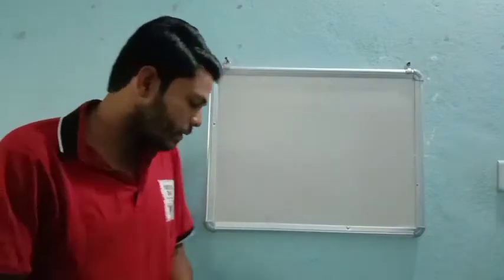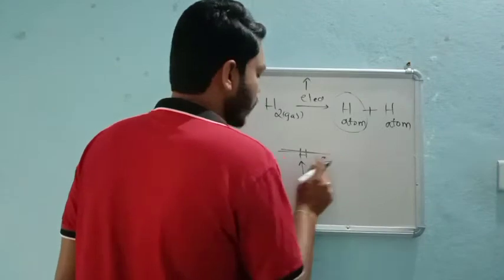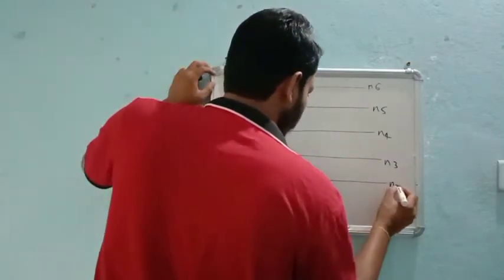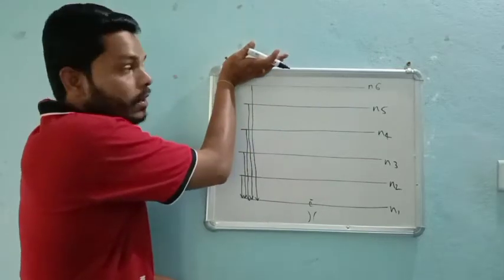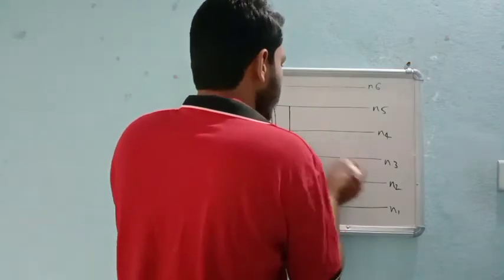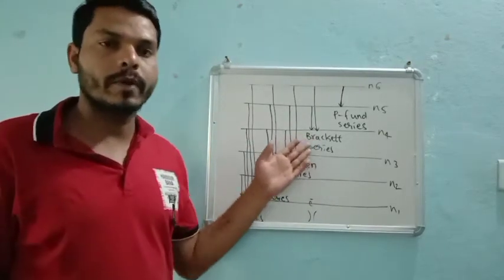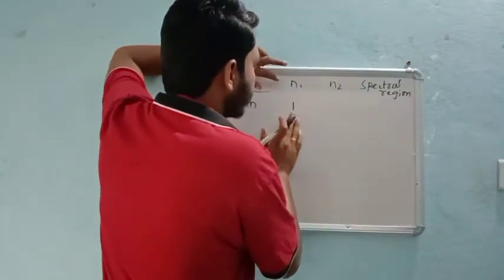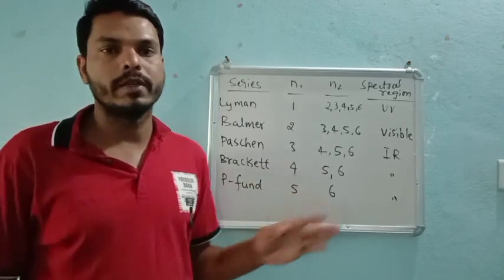Structure of atom 9. 28/11/20